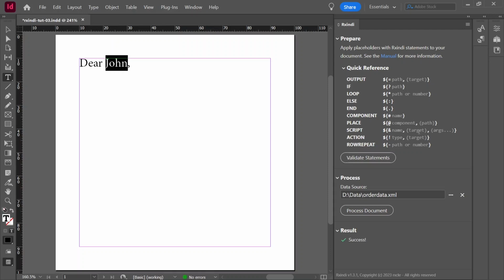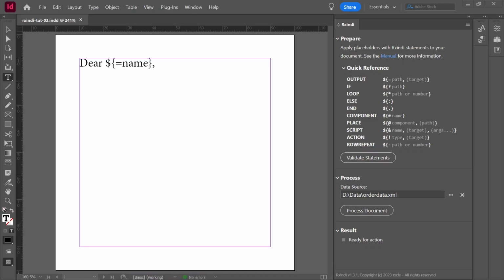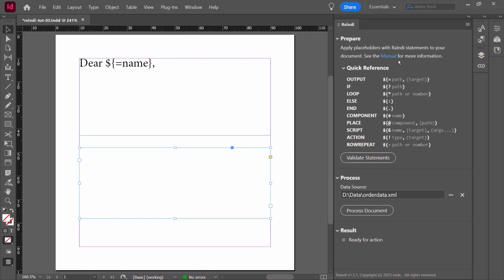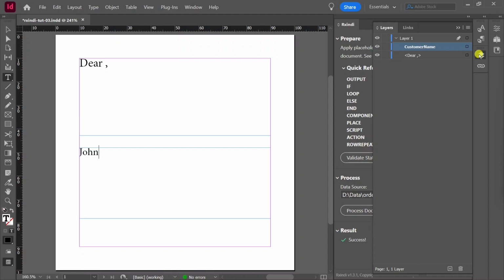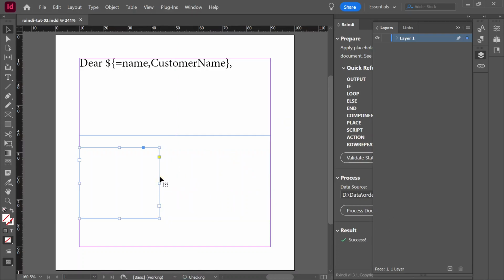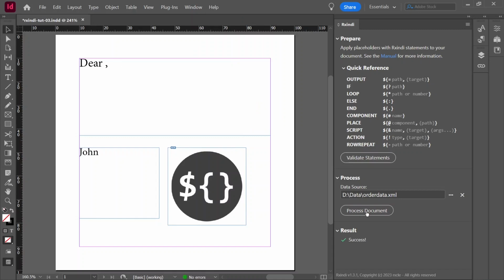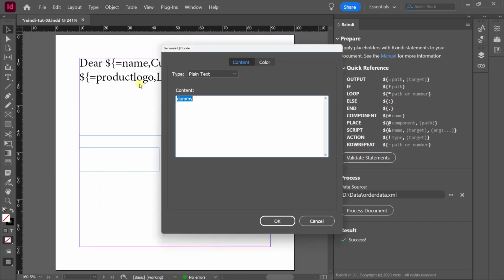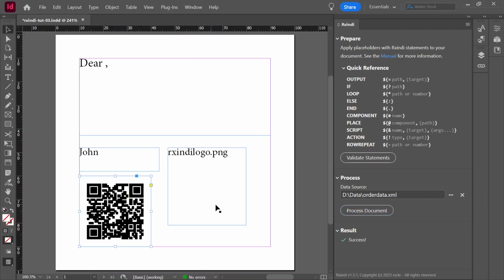Rxindi - Tutorial | 03 | Frames, Images and QR Codes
This video is part 3 of a tutorial on Rxindi - a small but powerful extension for the Desktop Publishing application Adobe InDesign that provides data merge, templating and inline scripting capabilities.

In this video the OUTPUT statement will be explained in much more detail. Specifically it is explained how to use it to place images, QR codes and text into frames.

0:00 Welcome
0:15 Recap basic usage
0:34 Targets explained
1:41 Target text frame
3:13 Images
5:13 QR codes
6:20 Wrap-up